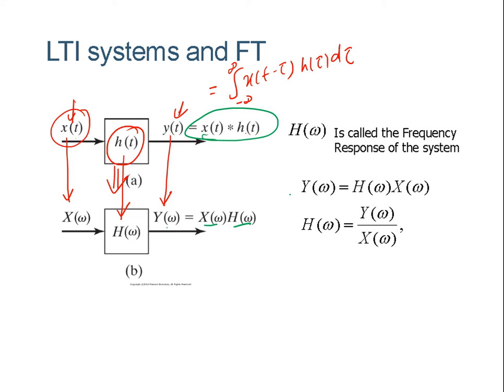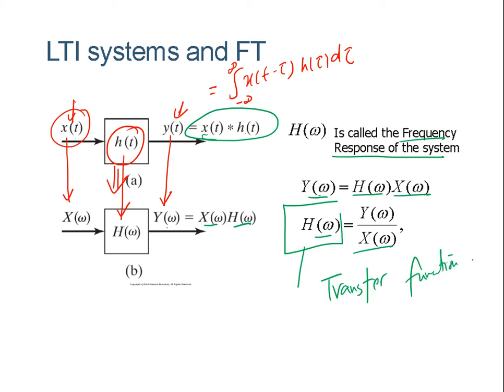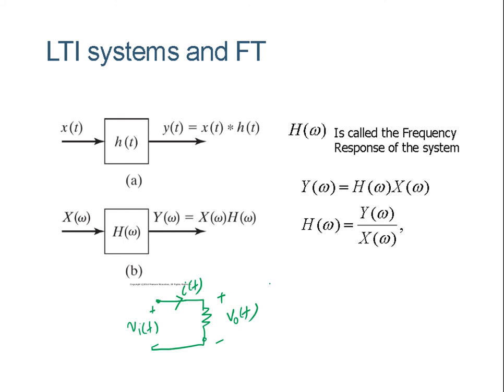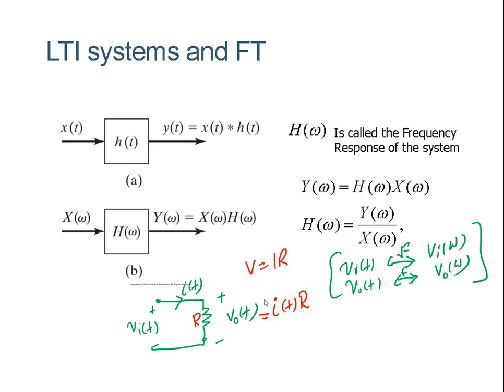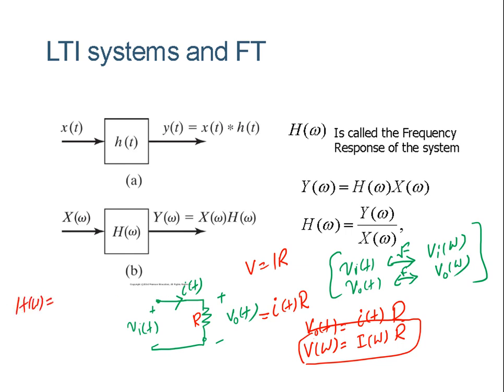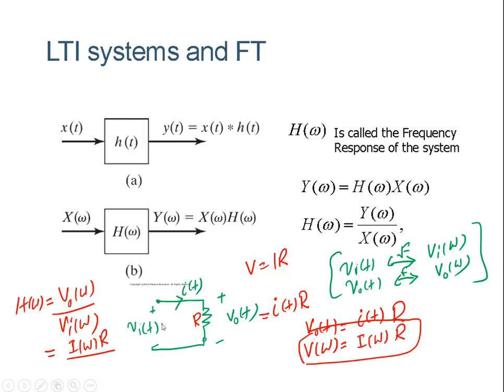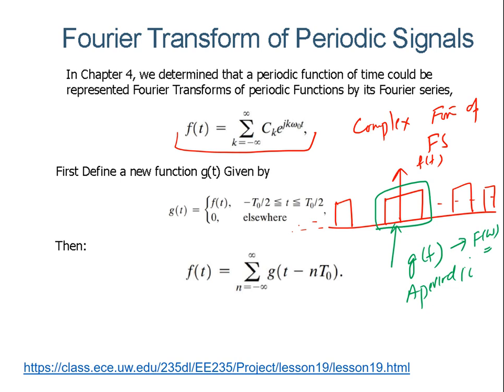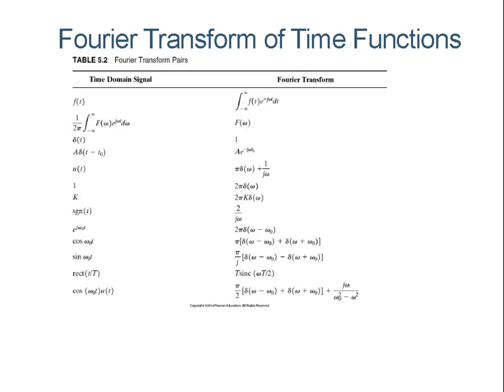Topic 5: Fourier Transform Part 4 | FT Transfer Function and Computation of FT of Periodic Signals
In this session, we explore the transfer function and the computation of Fourier Transform (FT) for periodic signals. Understand how the transfer function relates to the system’s behavior in the frequency domain and how periodic signals are analyzed using the Fourier Transform.